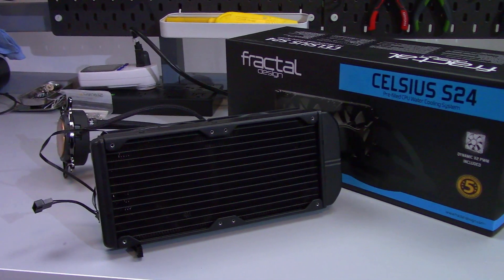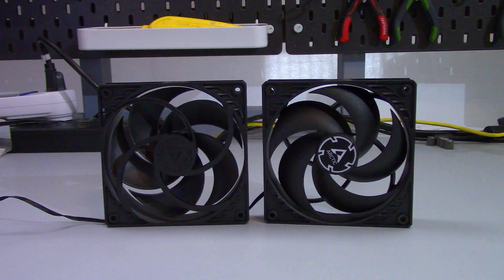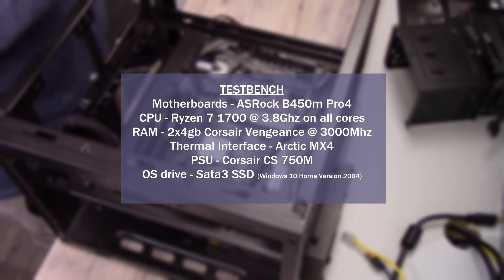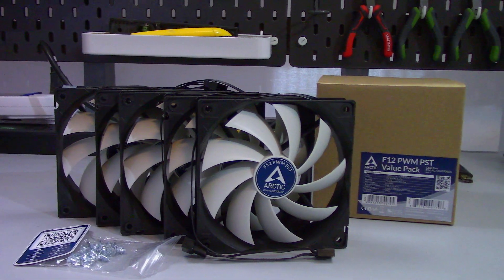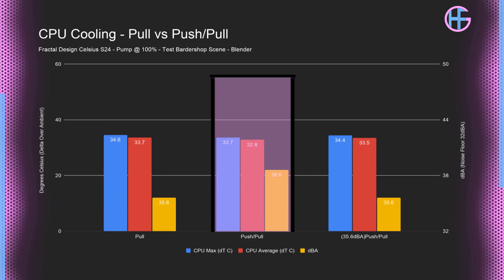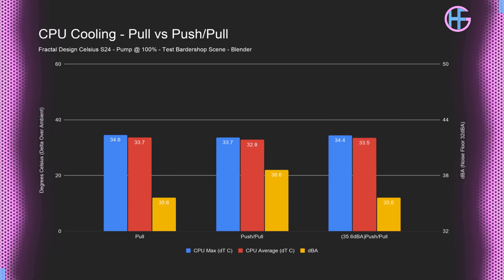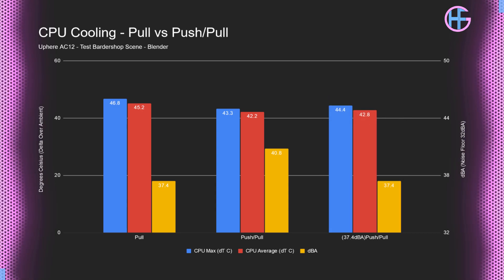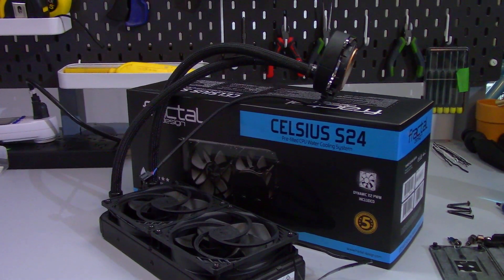PUSH PULL vs PULL Is It Worth It??? Let's Find Out.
What’s up everyone, Erik here and welcome to hardware for gamers. In this video I’m hoping to put to bed the age old question, Is push pull worth doing?

I’m going to be testing on 2 different CPU coolers. I have the Fractal Design Celsius S24 AOI and a single tower air cooler by UPHere the AC12

To keep this about the coolers performance as much as possible. I’m going to use the same model of fans for all the testing. The Arctic P12 PWM PST’s.

I think that’s it for the intro, so let's start learning.

The Test System
- AsRock B450m Pro4
- Ryzen 7 1700 All Core OC of 3.8Ghz
- 2x4GB of Corsair Vengeance
  @ 3000mhz and timings of 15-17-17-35
- Arctic MX4
- Gigabyte RX590 (AMD Driver Version 20.9.1)
- Corsair CS 750M
- Sata3 SSD  (Windows 10 Home Version 2004)